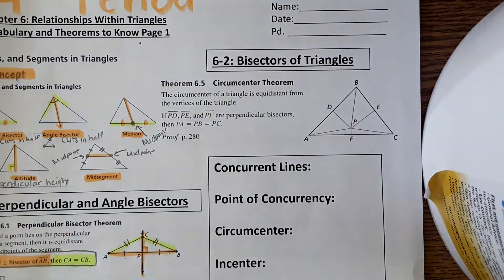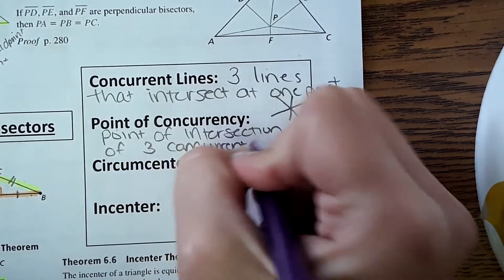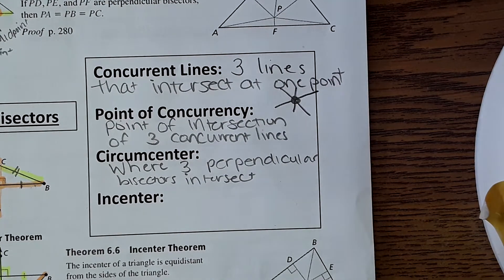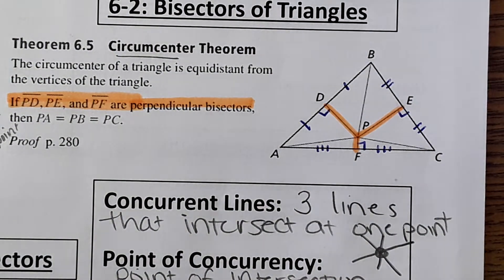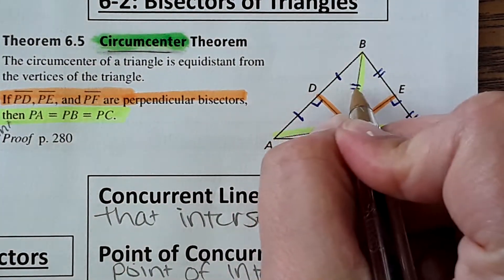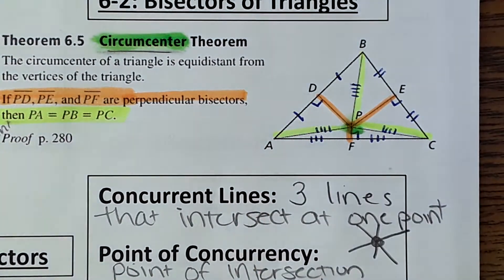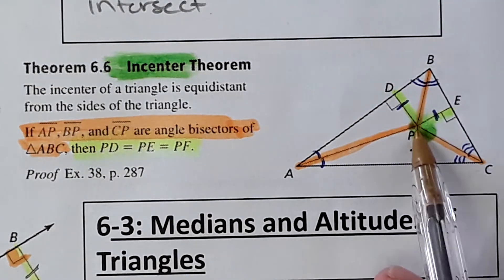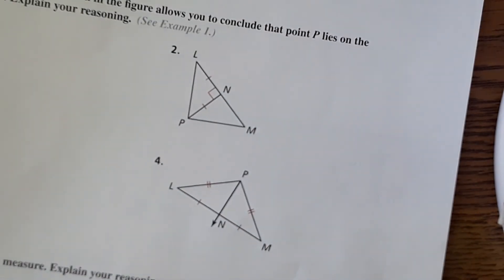Geometry Lesson 6.2 Bisectors of Triangles: Concept and Vocabulary Overview